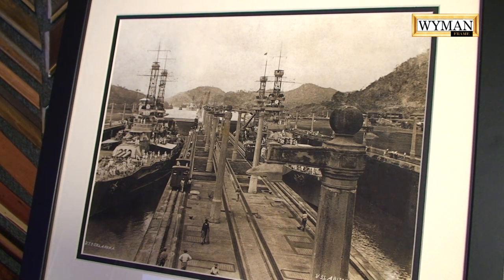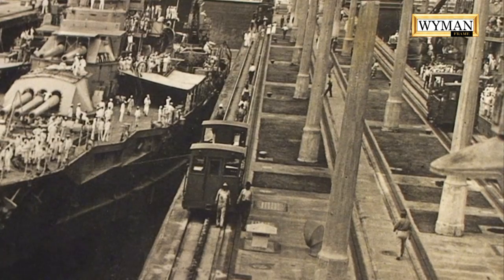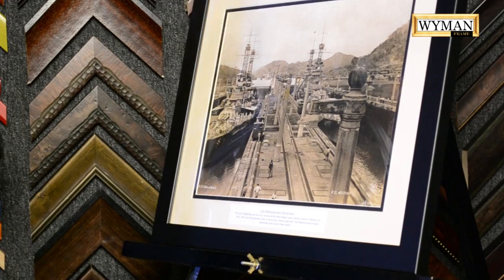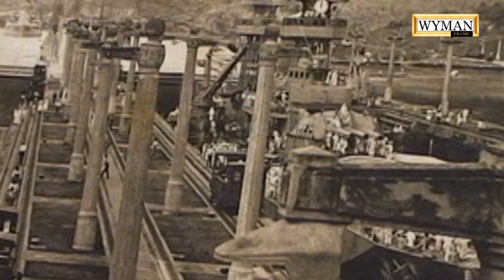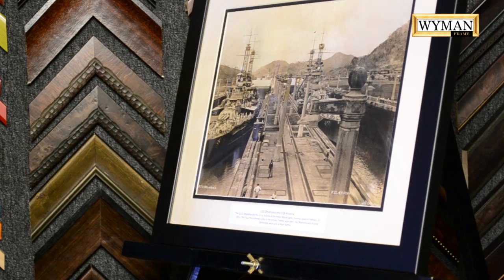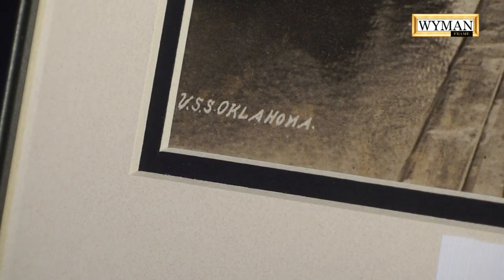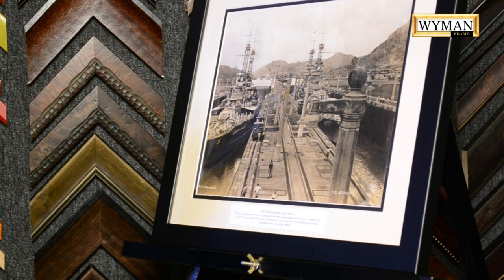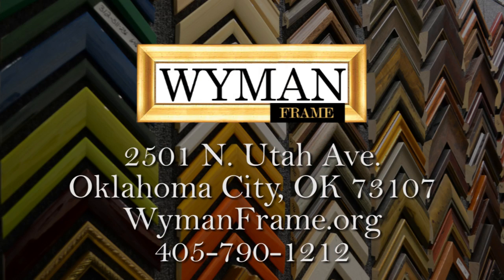USS Oklahoma and USS Arizona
Chad Williams, Director Research Division at the Oklahoma Historical Society, talks about the history of this image showing the USS Oklahoma and USS Arizona 20 years before WWII framed at Wyman Frame - a division of Dale Rogers Training Center.